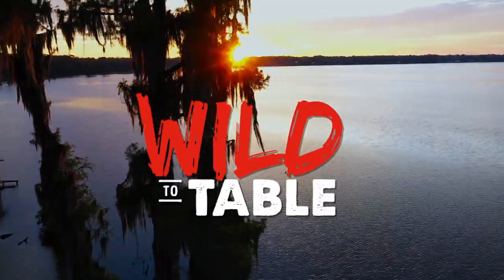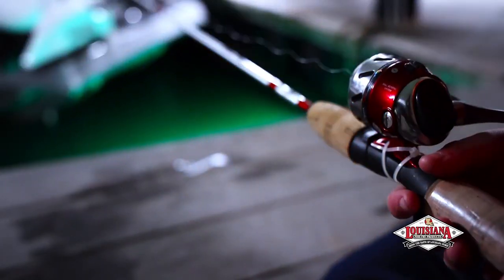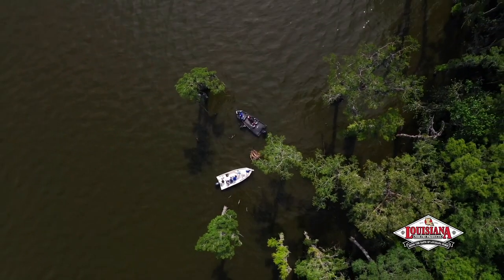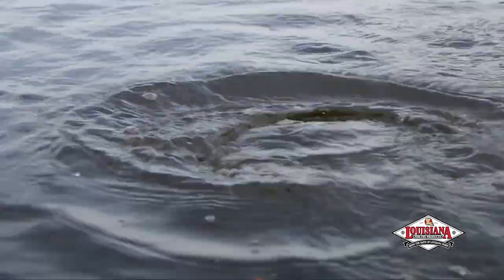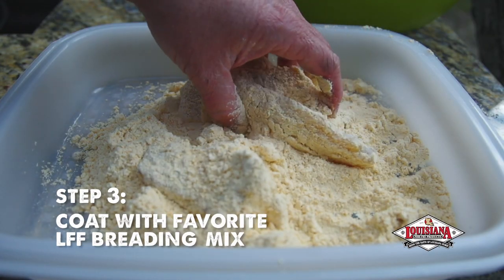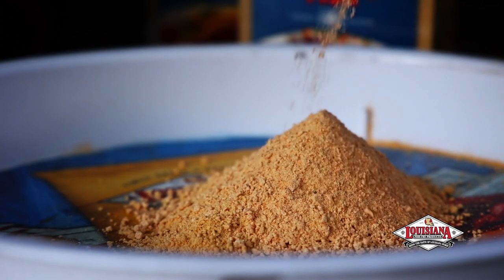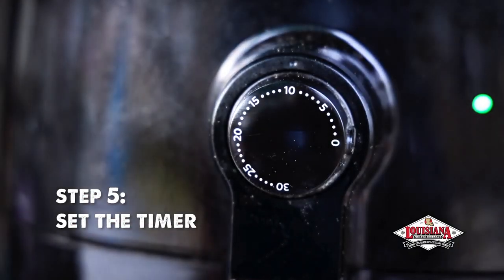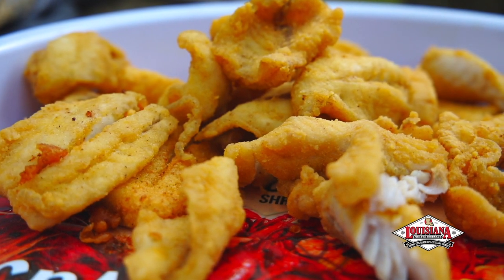LFF Wild to Table Presents: Spring Sacalait